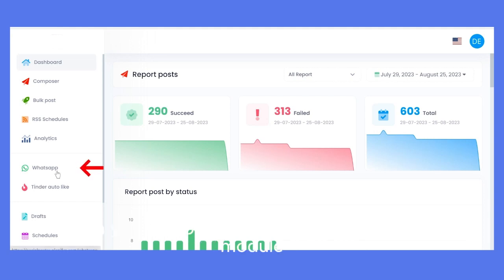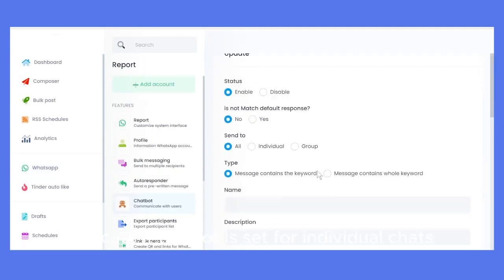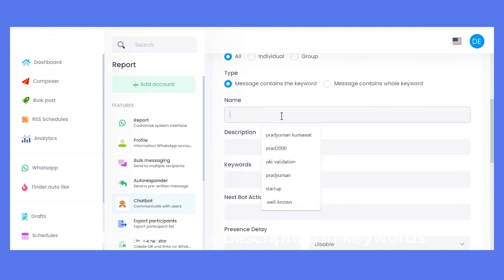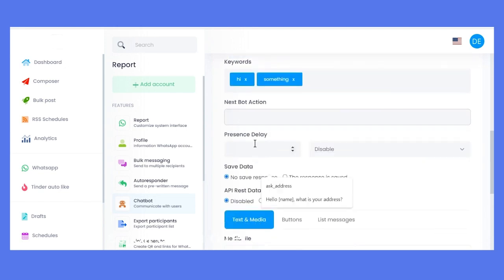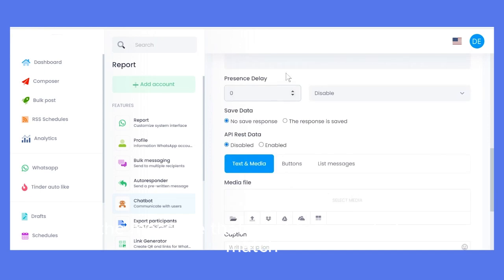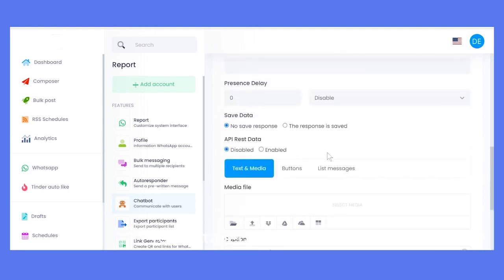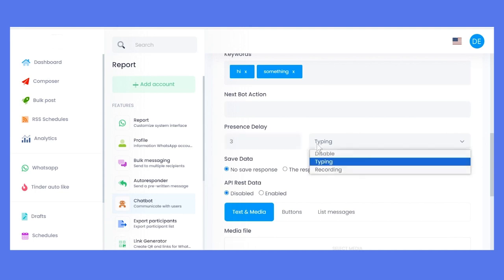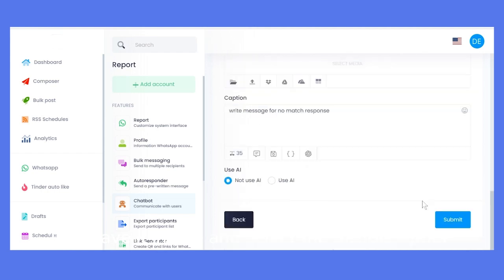How to use the No Match Template on WhatsApp